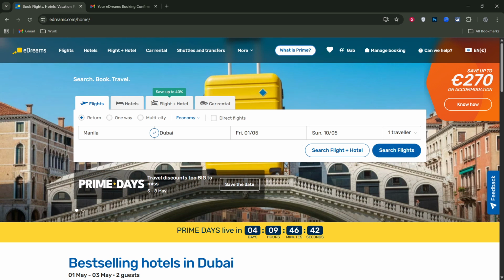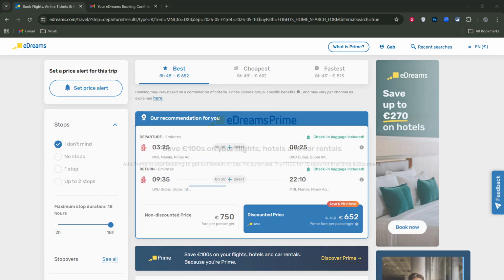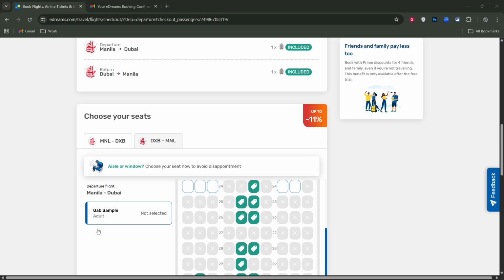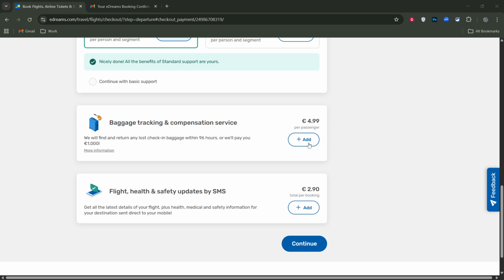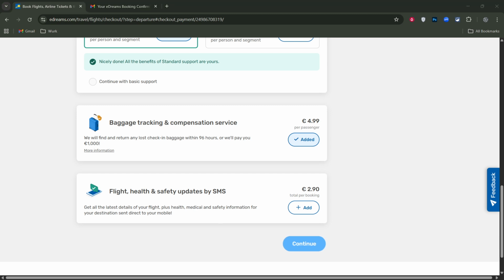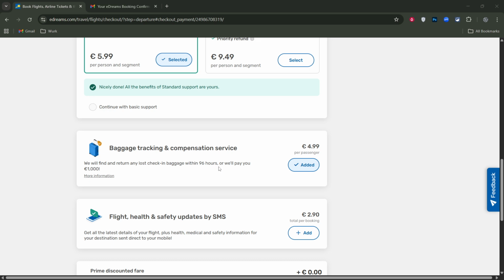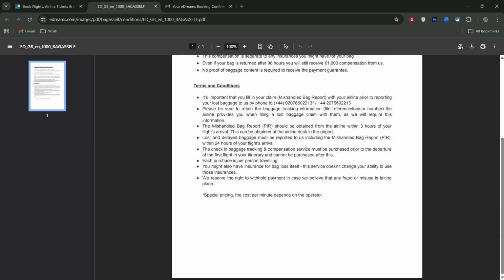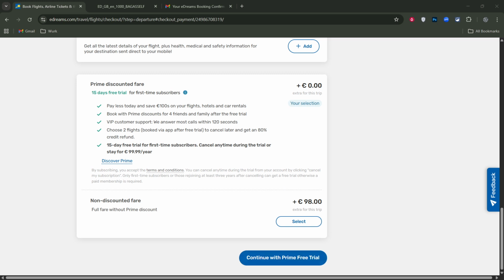How to Add Baggage in eDreams [2026 Full Guide]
How To Add Baggage In eDreams

In this video, we show you exactly how to add baggage to your eDreams booking to update your luggage allocation, manage your travel inventory limits, and secure additional check-in allowance before arriving at the airport. Navigating your centralized reservation portal allows you to access active flight itineraries and apply structural data modifications directly to your existing airline ticket manifest.

Modifying your booking architecture post-purchase is an essential administrative workflow for optimizing travel costs, preventing unexpected excess weight penalties at the terminal, and ensuring seamless airport transit. Correctly executing this baggage update synchronizes your digital passenger profile with the operating carrier's database, providing an instantly updated travel confirmation and keeping your logistics pipeline fully optimized.

Technical Specs:
Software: eDreams Customer Portal (My Trips) & Reservation Engine; Feature: Booking Modification & Baggage Allocation

How to Add Baggage in eDreams, eDreams Add Luggage to Booking, Buy Extra Baggage eDreams, Add Suitcase eDreams Flight, eDreams Manage My Booking Baggage, Add Check In Bag eDreams, eDreams Extra Baggage Fee, Purchase Luggage Allowance eDreams, eDreams Post Purchase Baggage, Add Cabin Bag eDreams, eDreams Flight Modification Tutorial, Update Passenger Profile Baggage, eDreams Travel Logistics Setup, Online Baggage Selection eDreams, Edit Flight Booking eDreams